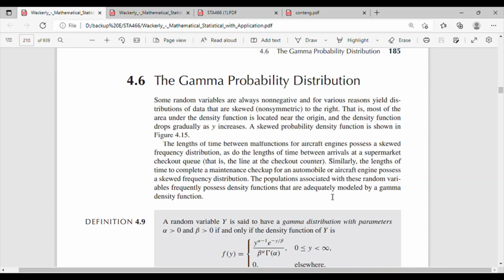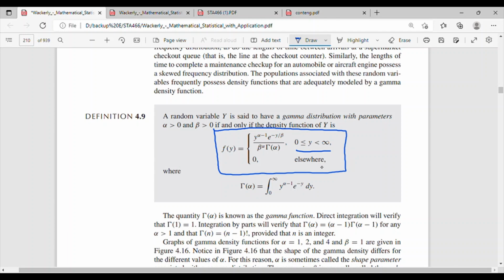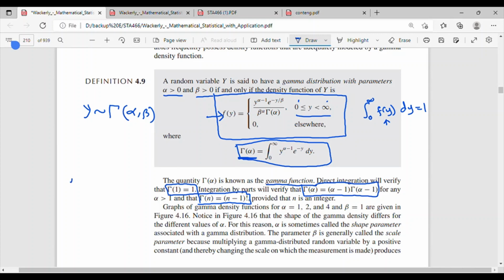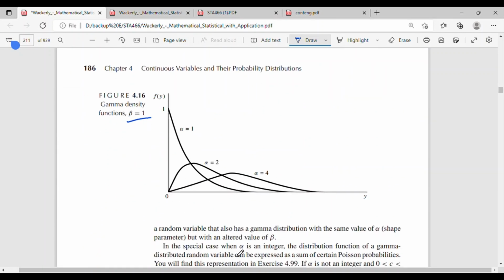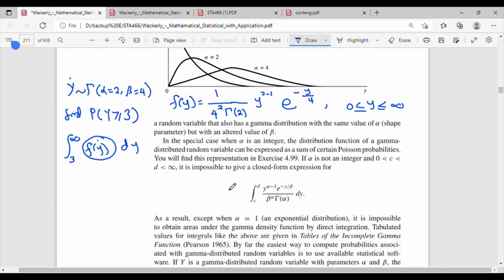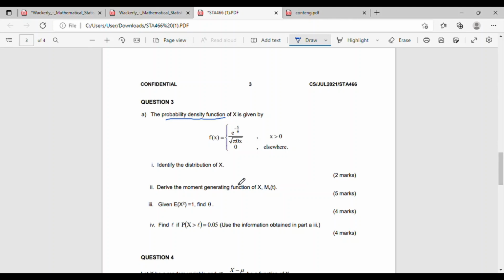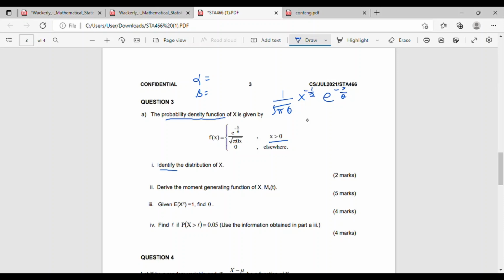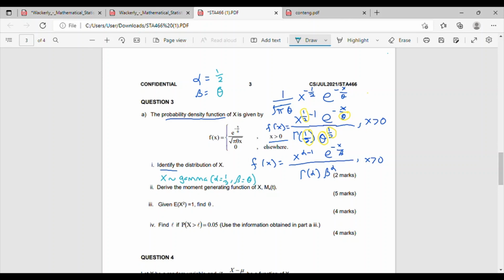STA466: Gamma Distribution